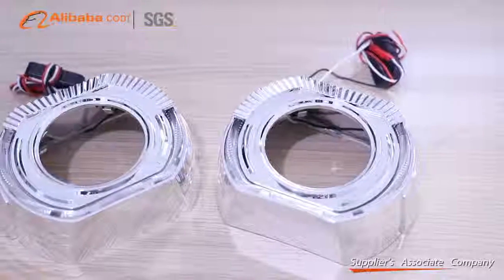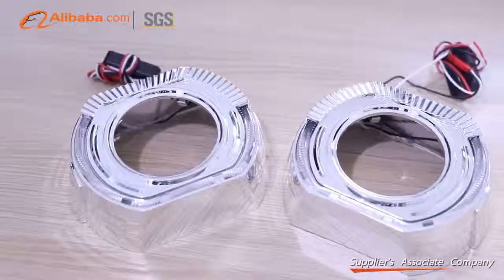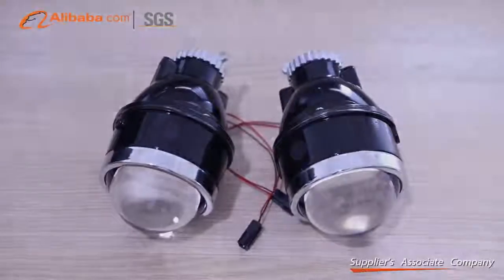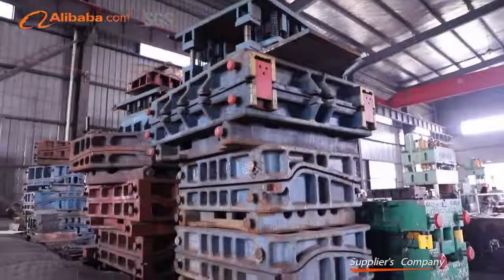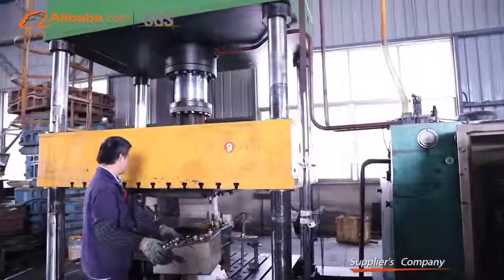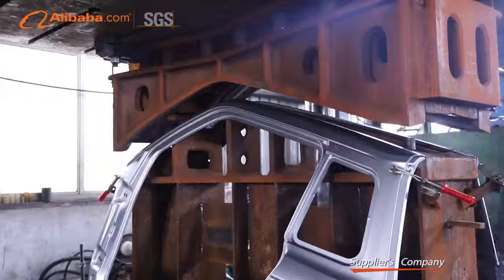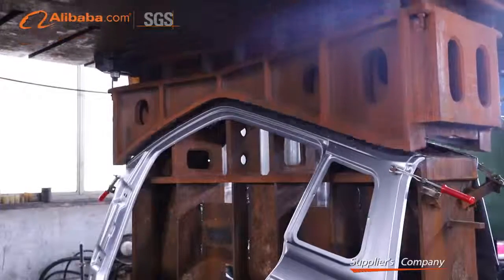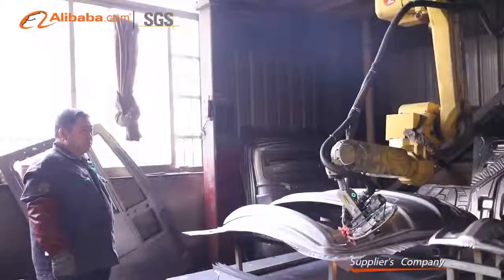ROYALIN SGS verified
ROYALIN is not a new company though built in 2015, we have been engaged in auto parts aftermarket for decades. Being absorbed in car headlights accessories for more than 3 years, we have successfully served thousands of customers around the world, especially in Europe, Russia, Southeast Asia, South America and other important areas.

We are not just selling goods but also good at marketing scheme establishing. ROYALIN cooperates with 3 more strong factories that are capable of designing and producing new products with higher quality, such as 7.1 for Morimoto. We now have competitive advantages in over 1000 products of bi xenon and bi LED lens both for headlamp and fog lights, LED decorative shrouds, upgraded headlights chrome kit and LED angel/devil eyes.

All our products are strictly produced in conformity with CE and ISO 9001:2008 standard. OEM, ODM and OBM are all accepted and welcomed. With nearly 20 years experience in car stamping die design and manufacturing, ROYALIN is in the lead in Jiepai for outstanding quality and good reputation. Besides China Mainland, Taiwan, our molds are also exported to America, Saudi Arabia and Asia.